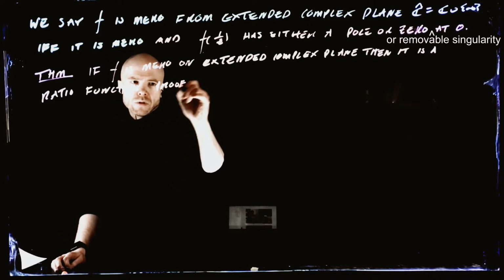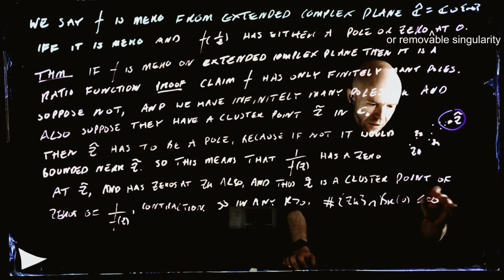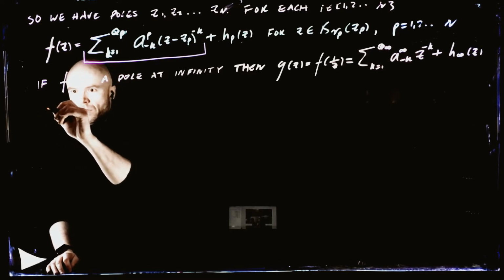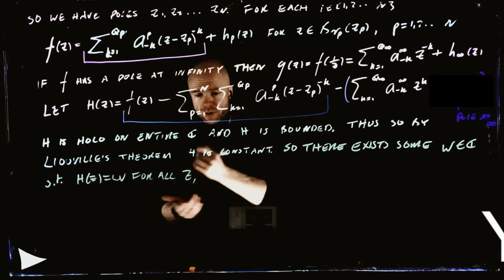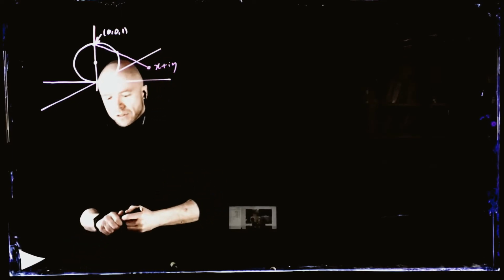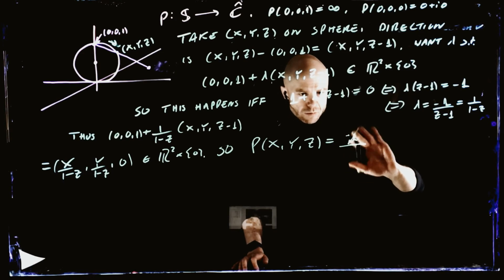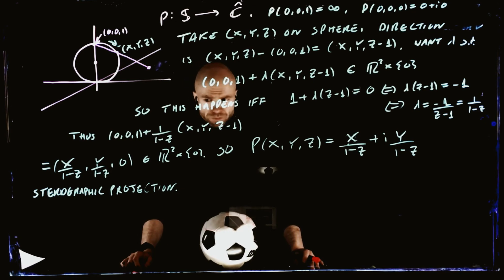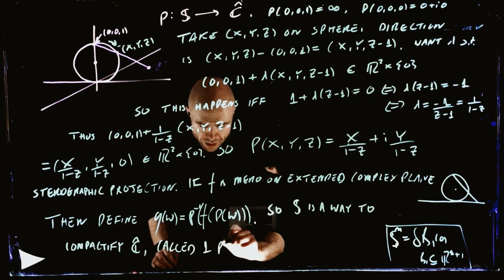Lecture 17: Meromorphic functions and stereographic projection.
An meromorphic function from the extended complex plane is a meromorphic function f that has either a pole, or zero or removable singularity at infty, i.e.  f(1/z) has either a pole, zero or removable singularity at 0. We prove that all  meromorphic functions on the extended complex plane are rational functions. We then introduce the concept of stereographic projection, calculate the explicit formula that gives the projection and discuss its properties.